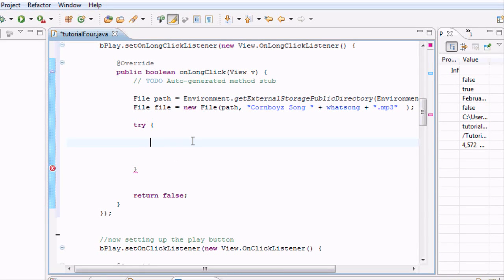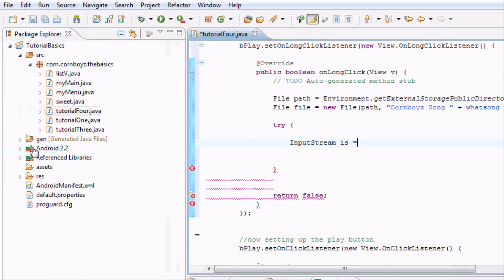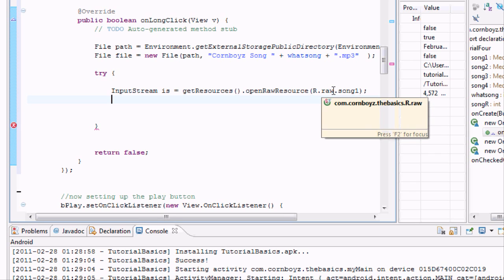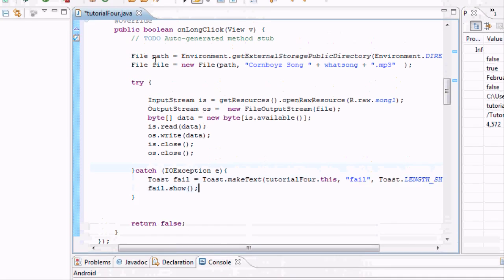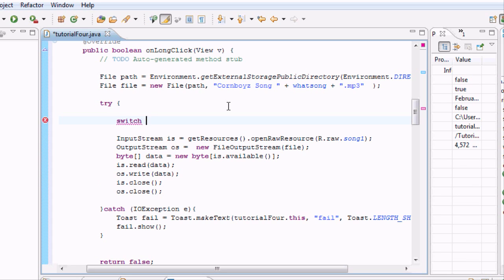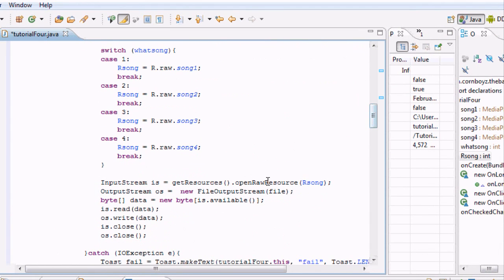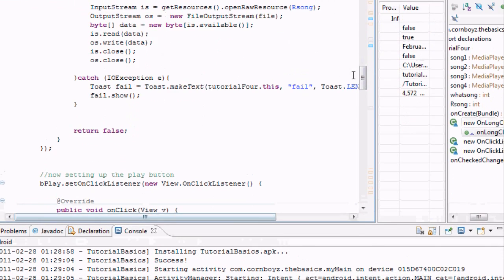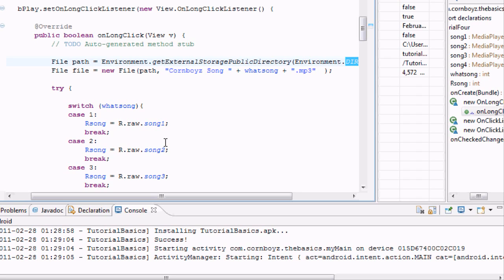Android Tutorial & Lessons 27: Tomato-Tomahto, Bit-Byte, whatev our app reads and writes data!!!!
MAKE SURE YOU ADD*** uses-permission android:name="android.permission.WRITE_EXTERNAL_STORAGE" TO THE MANIFEST
(I forgot to mention that, Sorry :/   )

In this lesson you will:
-Create the InputStream
-Create the OutputStream
-create a data array that gets the available data from the resource
-read and write InputStream
-Write the data to the phone
-Bam!